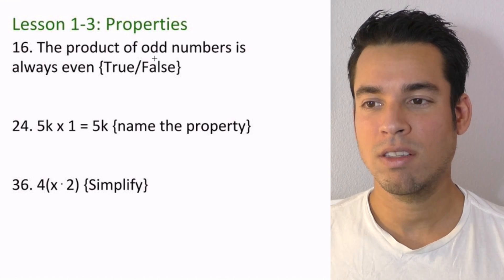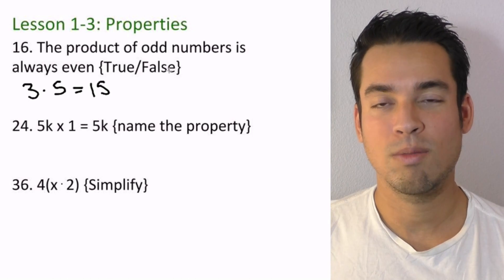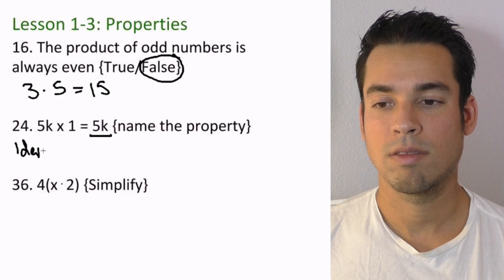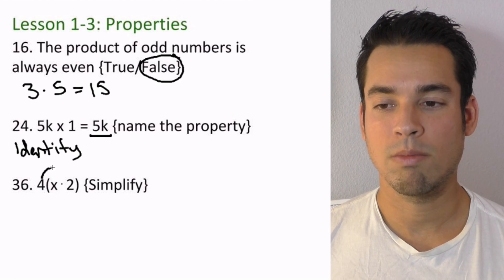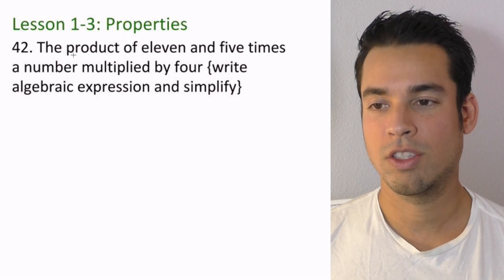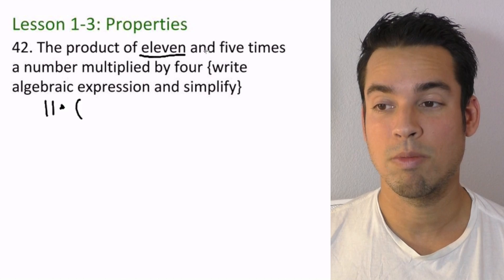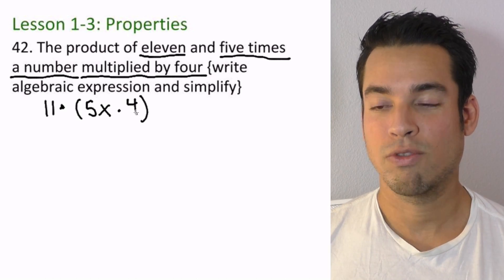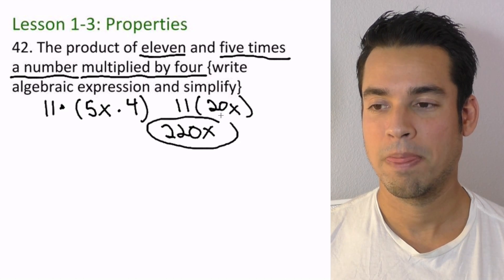Power Pre Algebra - Lesson 1.3 (Properties)